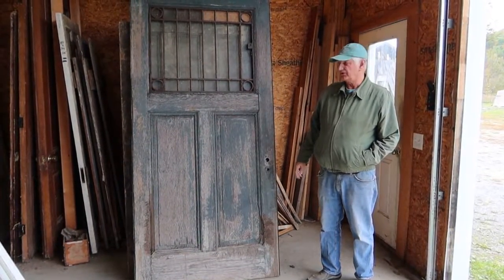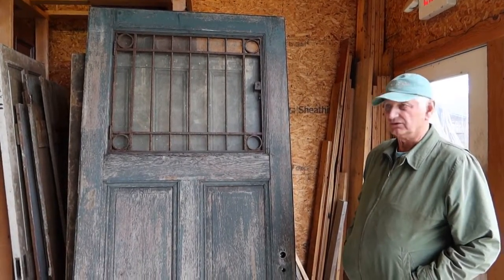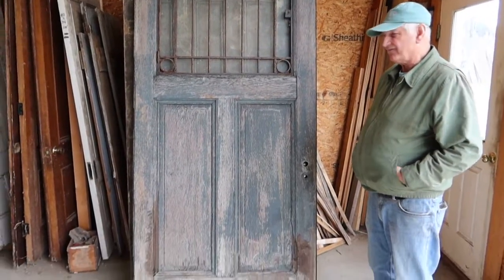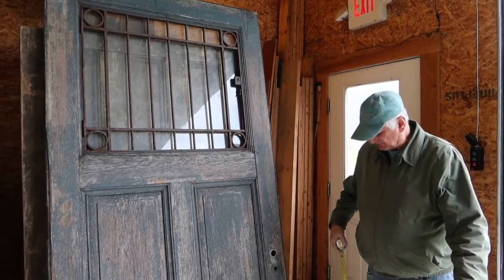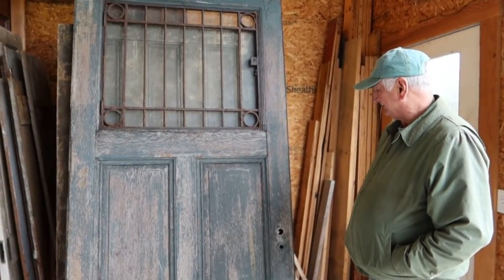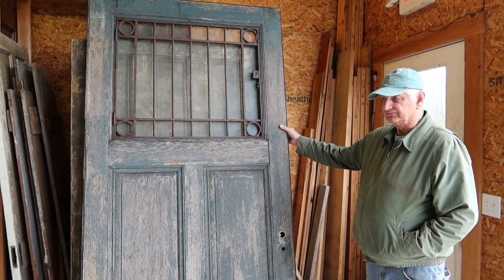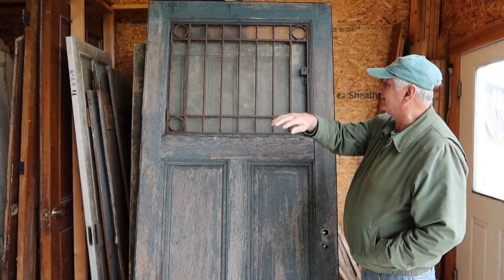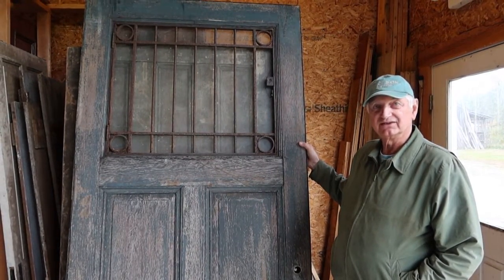Steve of Tillotson Trading shows a unique door with a grate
Our Hours:
Tuesday - Friday: 8am to 4pm
Saturdays: 10am to 2pm